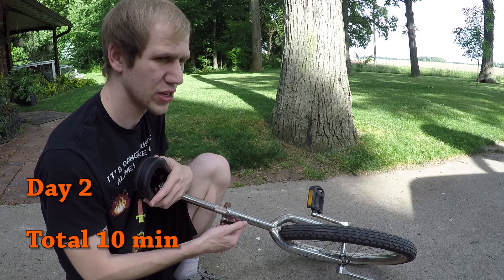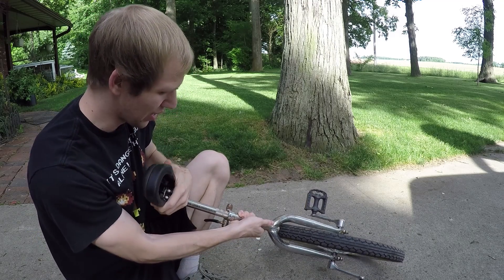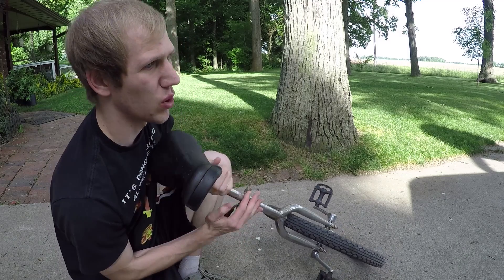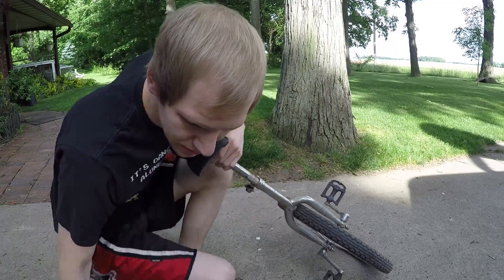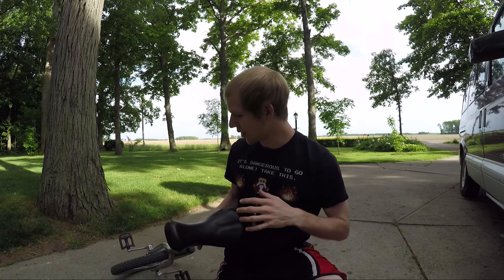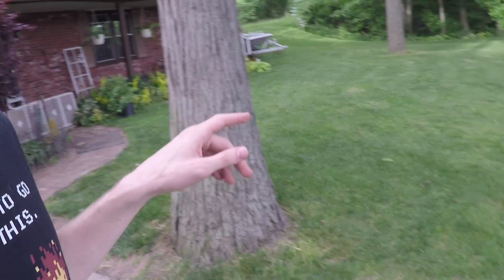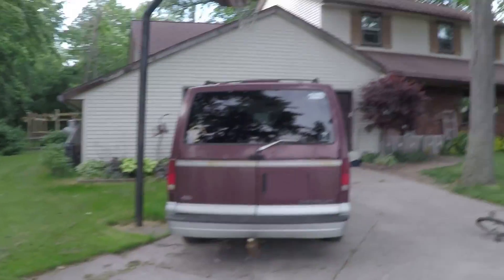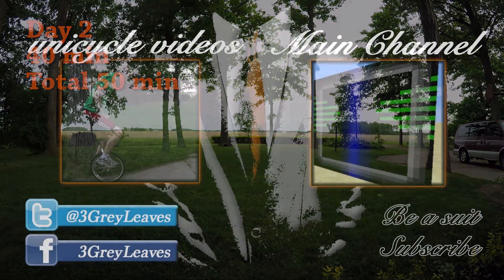Unicycle & Juggling - Day 2 - Seat Adjustments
Here's to Day 2.  I make some adjustments to my seat so I don't have to hold onto it with my hands.  This allows me to balance better in many ways.

I decided to make a series of myself learning how to ride a unicycle and juggle at the same time.  When I am finally able to accomplish this, I'll be able to look back and show people that it wasn't easy.  That it didn't just happen.  This is also a reminder to myself of how far I've come and where I started.

Author: Reasoner
Song: Coming Home (Ambient Mix)